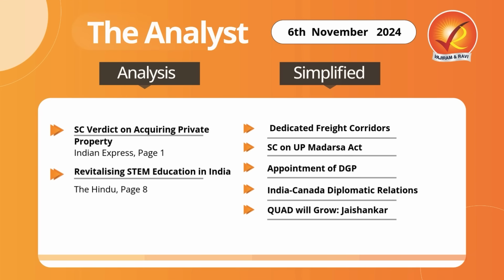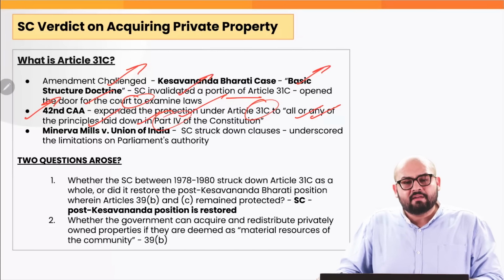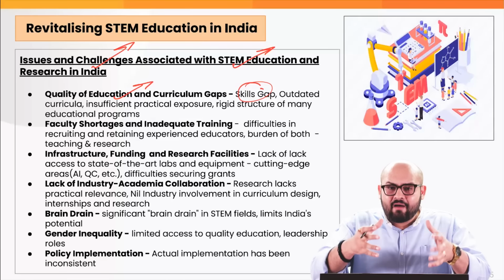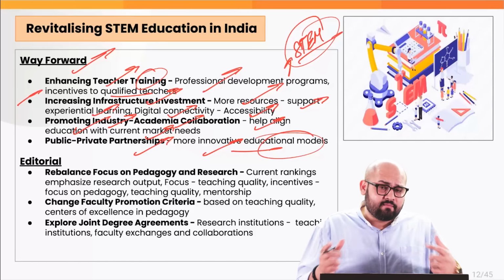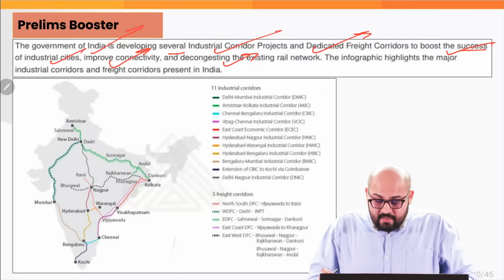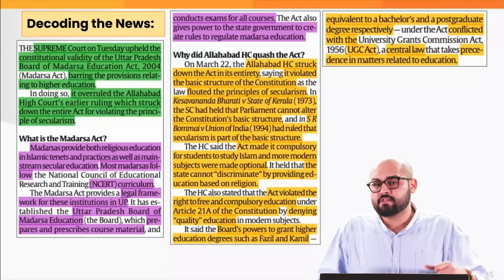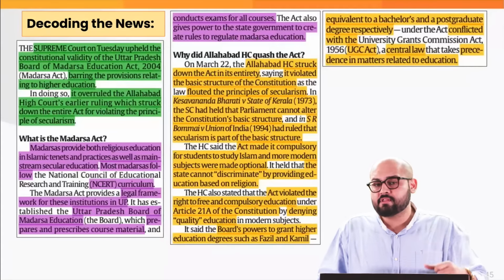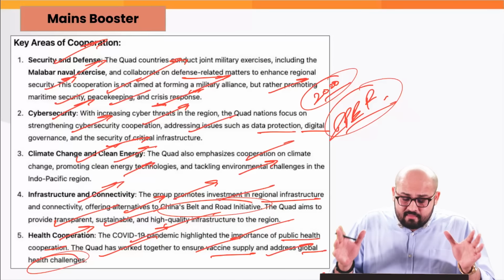Current Affairs Today: The Analyst 6 November 2024 | Newspaper Analysis | Vajiram And Ravi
Current Affairs Today: In today's UPSC preparation video we will cover the most important current affairs today for 6 November 2024. Stay updated with Vajiram And Ravi comprehensive daily news analysis and get insights into the current affairs 2024 that matter for your UPSC preparation strategy. We will cover 6 November current affairs with The Analyst! Get a daily newspaper analysis from Vajiram & Ravi and stay informed on the latest news and events with our comprehensive coverage of daily current affairs.

00:00 Introduction
00:43 SC Verdict on Acquiring Private Property
20:51 Revitalising STEM Education in India
38:42 Dedicated Freight Corridors
49:31 SC on UP Madarsa Act
58:28 Appointment of DGP
01:06:56 India-Canada Diplomatic Relations
01:16:30 QUAD will Grow: Jaishankar
01:23:45 Quiz